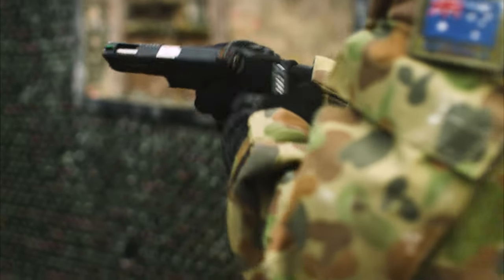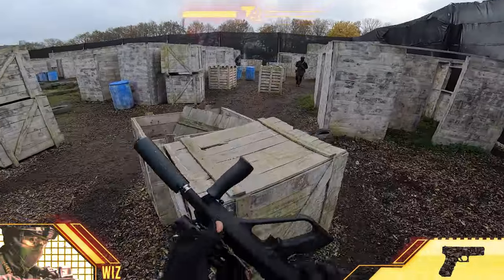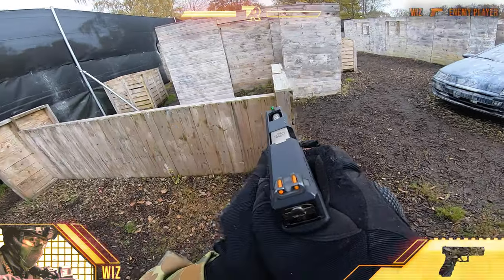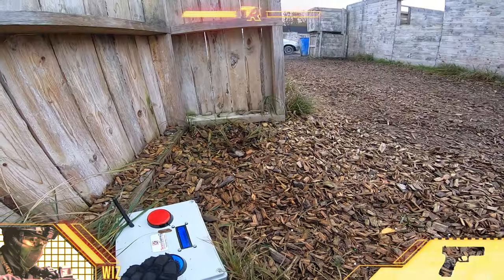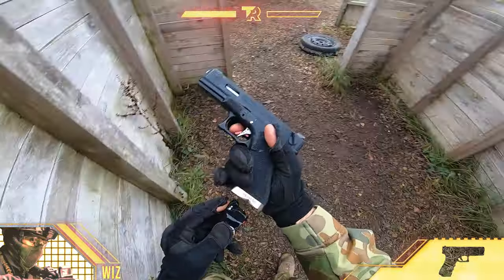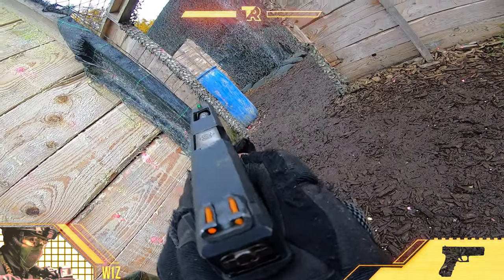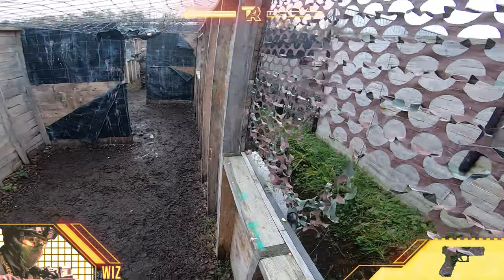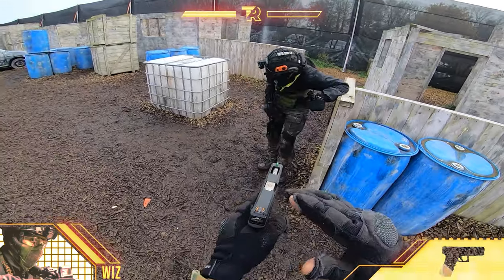MALFUNCTIONING GLOCK WINS THE DAY! WE GLOCK 18C GAMEPLAY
G'day everyone!
In this video, we'll have a look at some cool gameplay I got while playing with a broken pistol!

The Glock 18C GBB in this video is from We tech. I've only had it for a short time and run it as a sidearm for only 3-4 skirms. That's nowhere near enough usage for this malfunction to occur which is extremely disappointing!
Despite that, I was still able to clinch victory for my team! :)